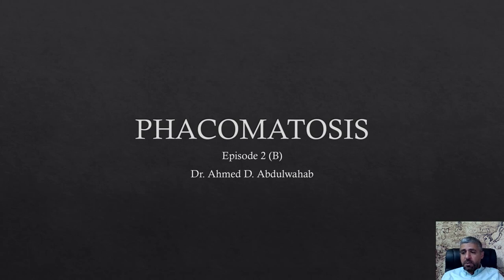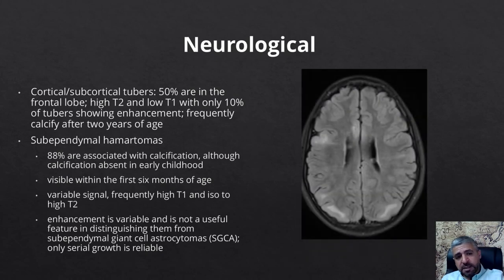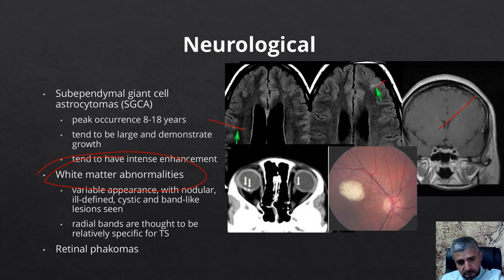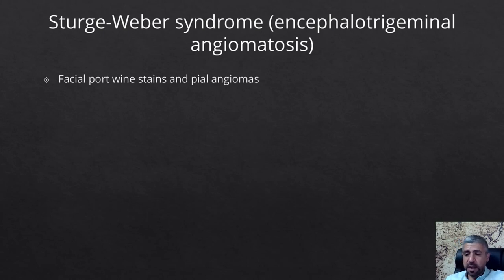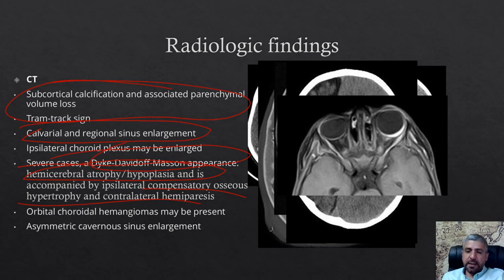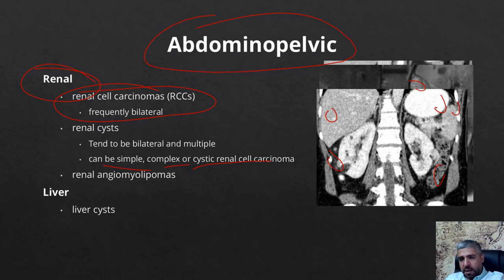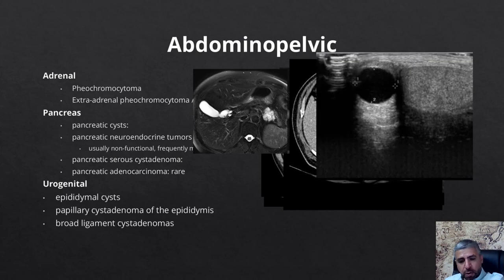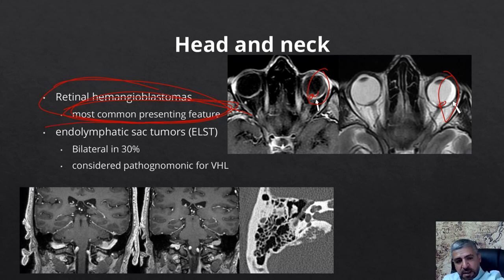Highlights In Radiology (HIR), Phacomatosis, Episode 2 B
Tuberous sclerosis
Sturge Weber Syndrome
Von Hipple Lindau Syndrome
Residents